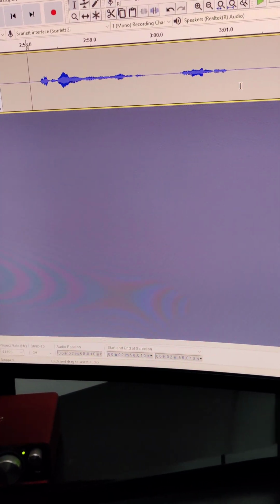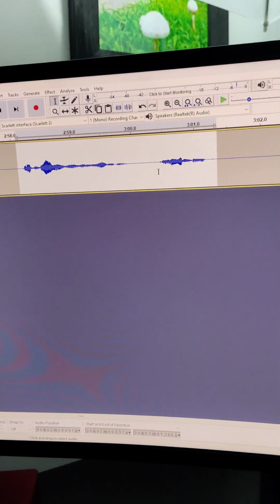Behind the scenes of making an audiobook | Part 1: Voice Recording | The Neverending Story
Part 1 of my current method for recording audiobook material. Nothing too serious or fancy. It's simple and easy for me to sit down and with just start recording.